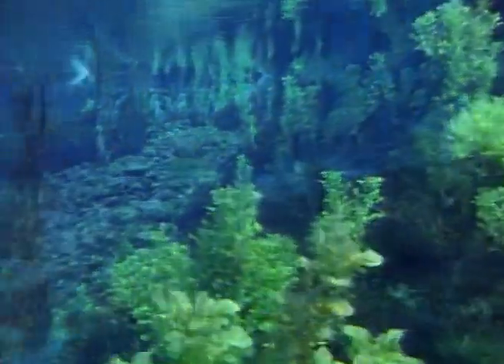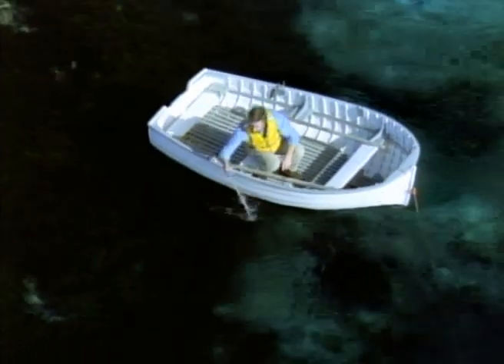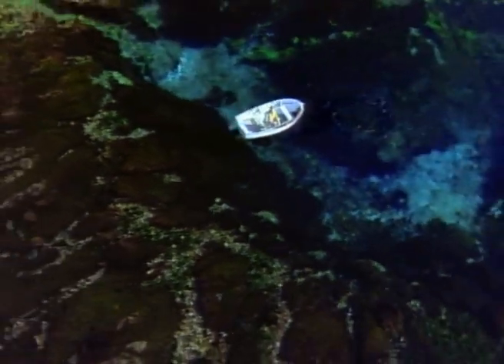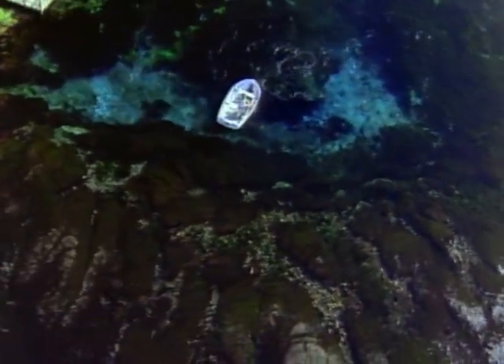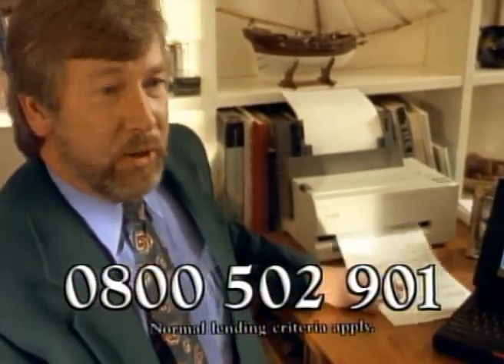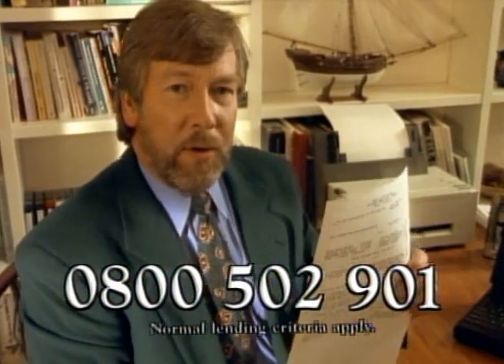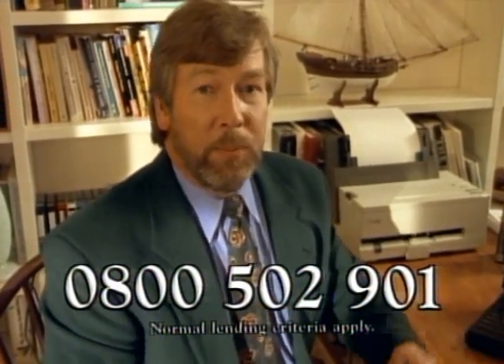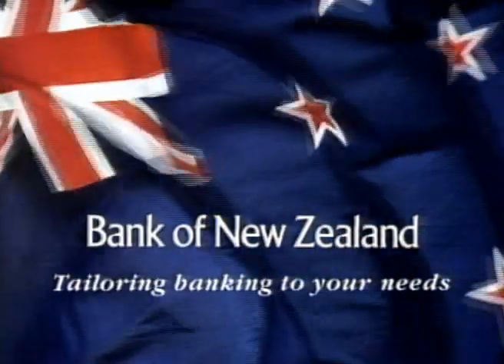BNZ Advertisement 1990s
Tailored Financial Solutions